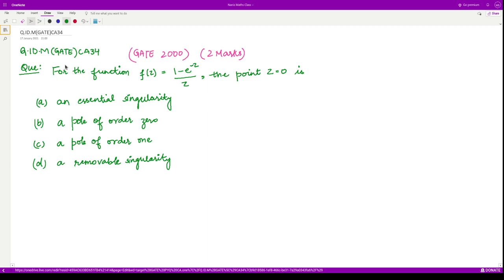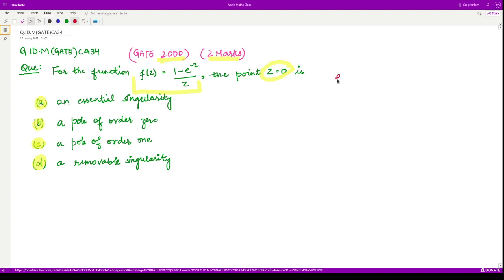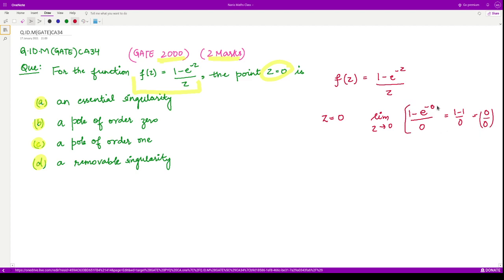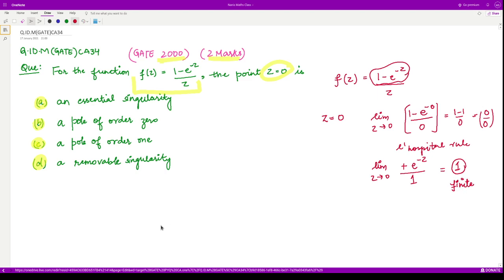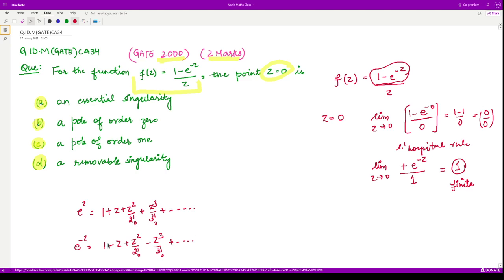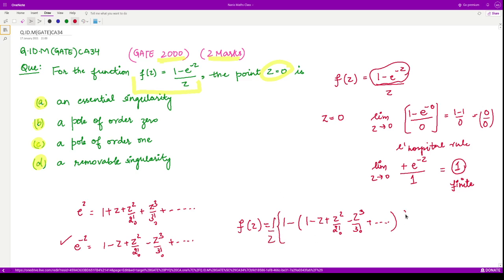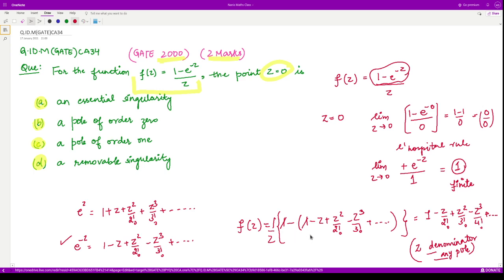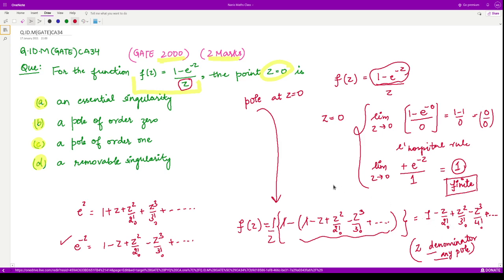Complex Analysis, GATE 2000 Question (Q.ID.M(GATE)CA34)